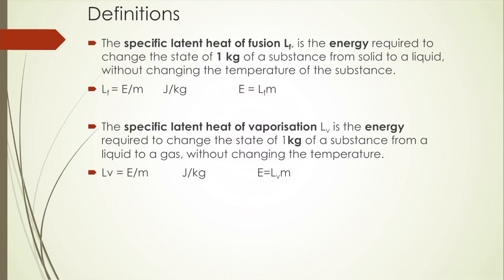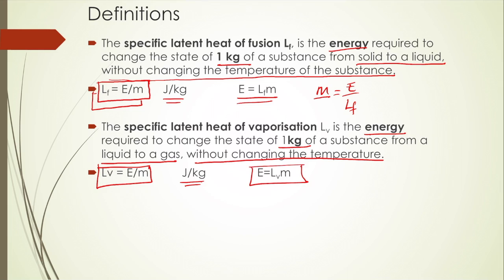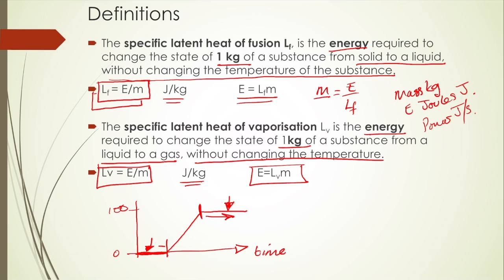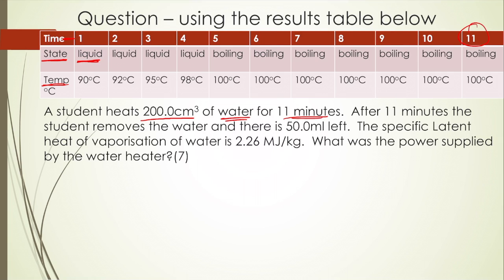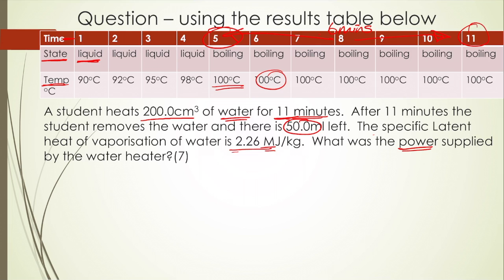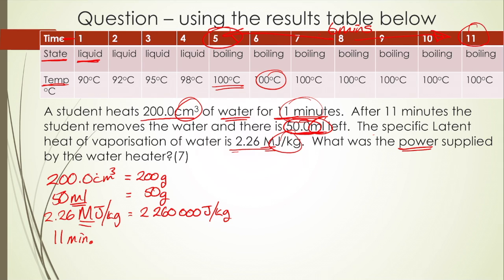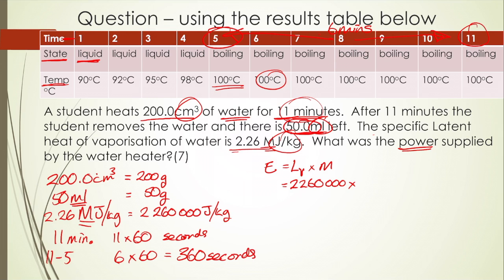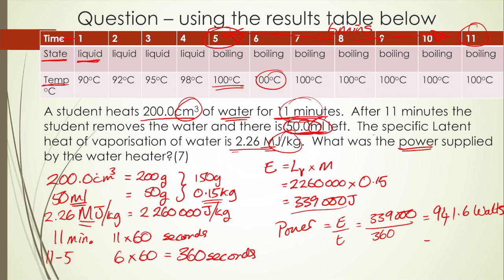GCSE Level 1 Physics Specific Latent Heat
GCSE Physics
Level 1 Physics
NCEA
Equation practise
Specific Latent Heat of Fusion and Vaporisation
Lf Lv